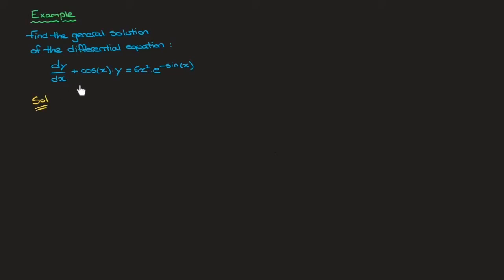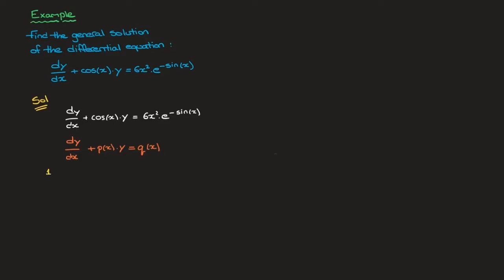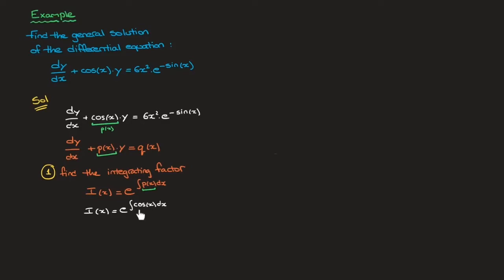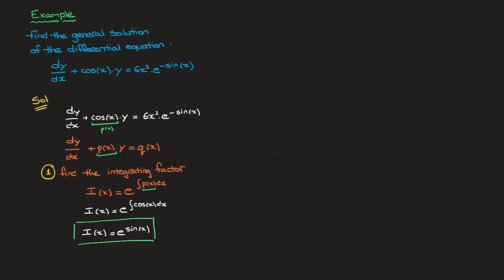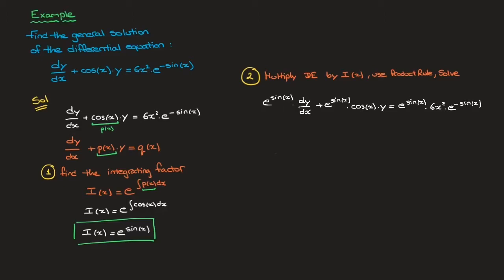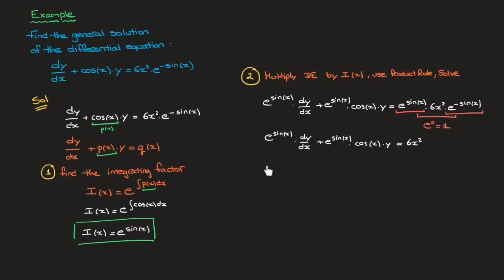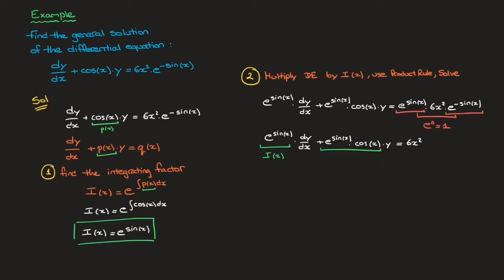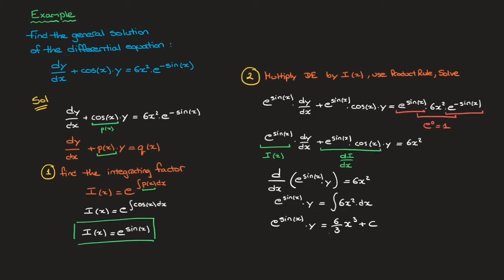Linear Differential Equations | Integrating Factor | Example 3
Learn how to solve linear ordinary differential equations using the integrating factor. The method is explained with an example, written in the form dy/dx + p(x)y = q(x);  that we solve in 2 steps:

- step 1: find the integrating factor
- step 2: multiply the differential equation obtained at the end of step 1 by the integrating facto and use the product rule to solve.

The method is clerkly explained, with step by step working.